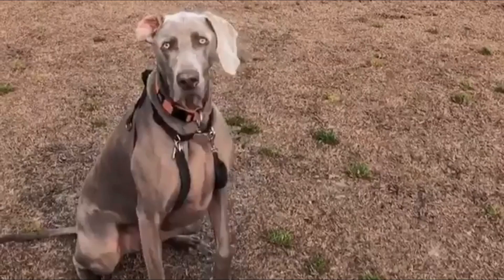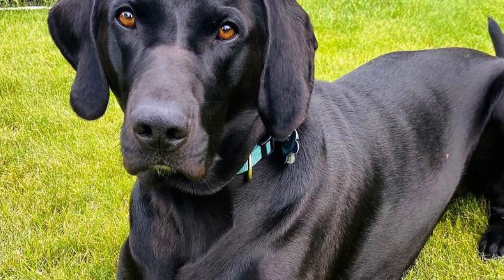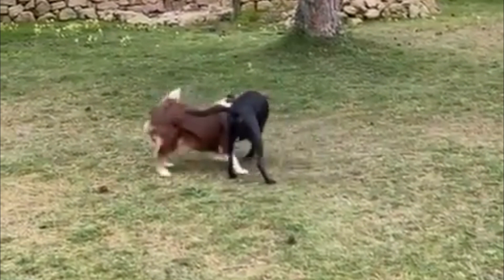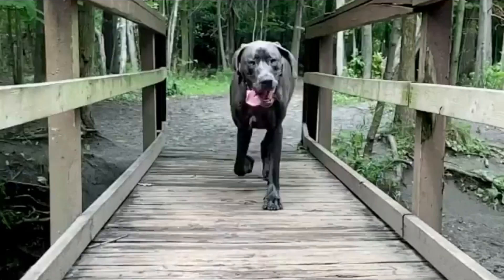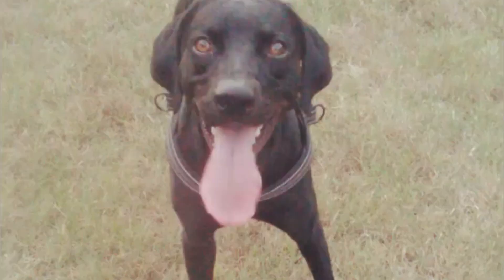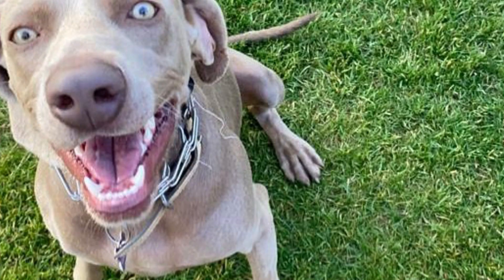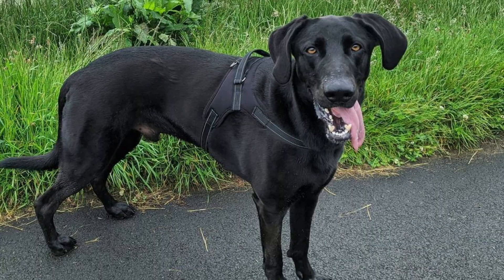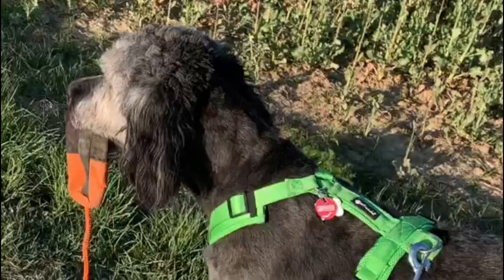Weimaraner Mixes: 10 Striking Crossbreeds You’ll Love